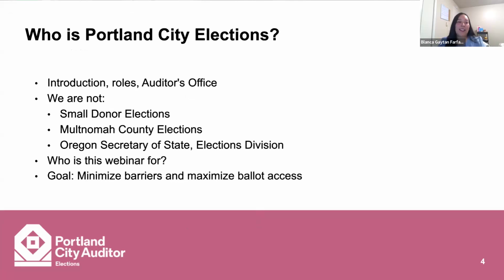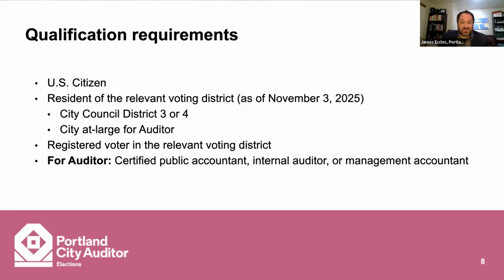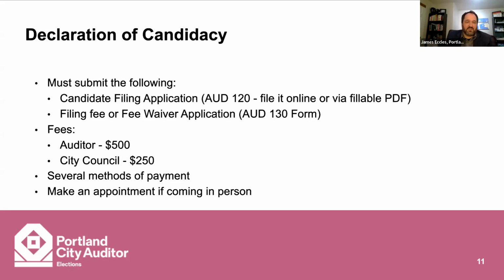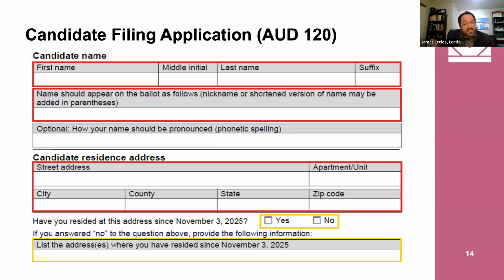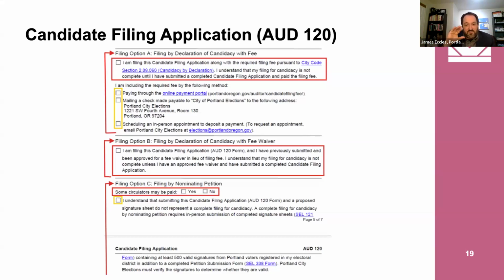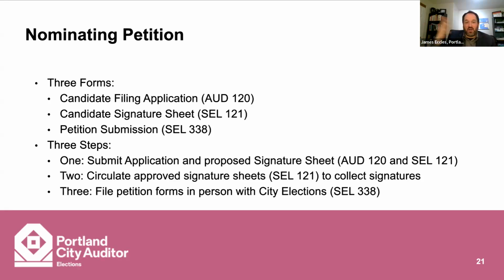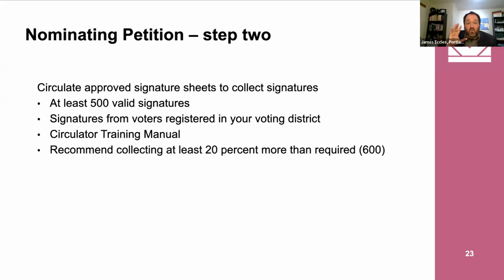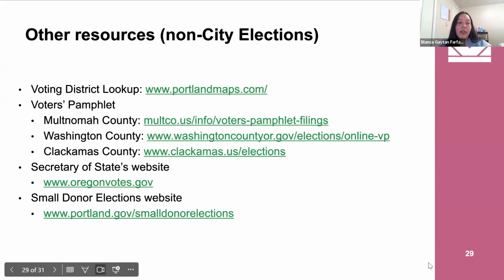Candidate Filing Webinar 2026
Portland City Elections is hosting a Candidate Filing Webinar. Join us to learn about filing to appear on the ballot in the City of Portland. We'll cover what's new from 2024, how to avoid mistakes, and what to know when filling out your application.

This includes:

Qualifications for office and how to double check them
Methods to file for office (declaring by fee or fee waiver or being nominated by collecting signatures)
Resources available to candidates and campaigns
Time for questions and answers